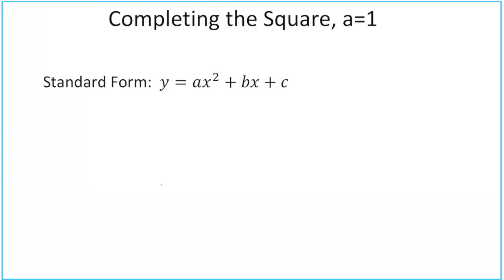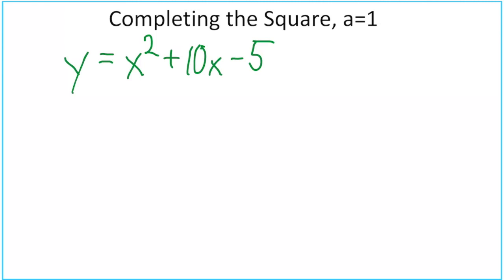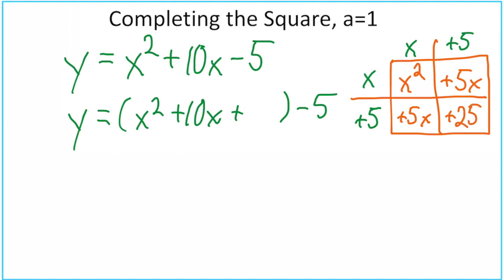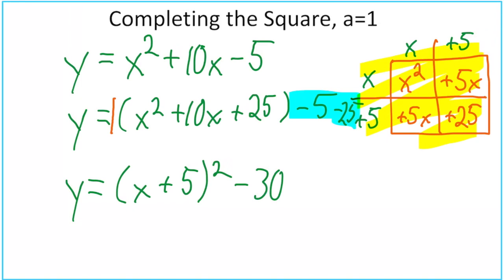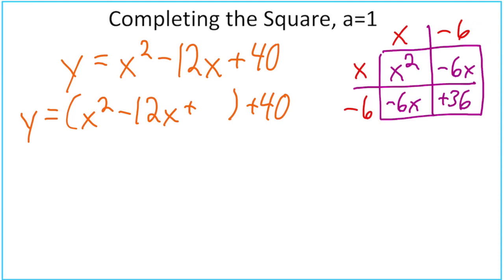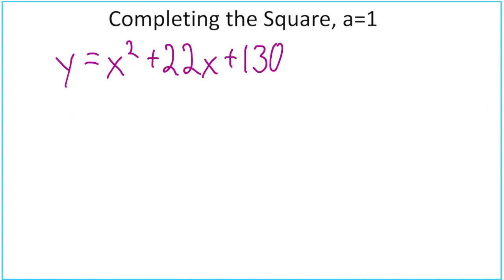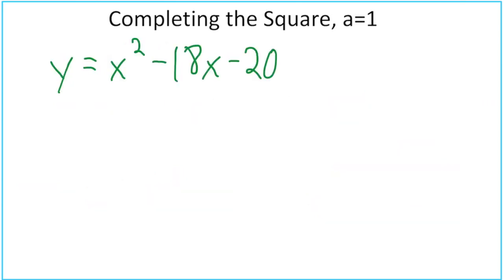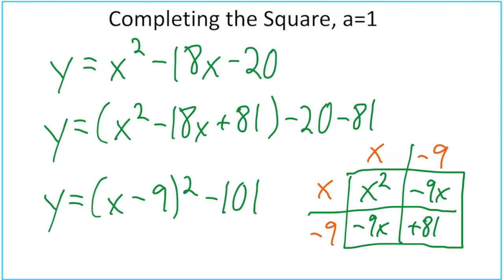Completing the Square when a=1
This video is about converting quadratics from standard form to vertex form by completing the square.